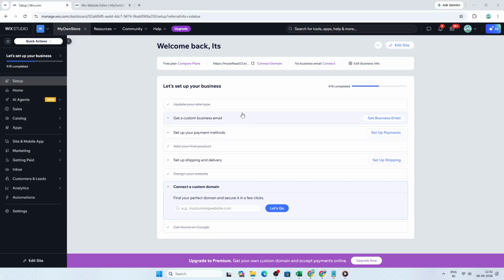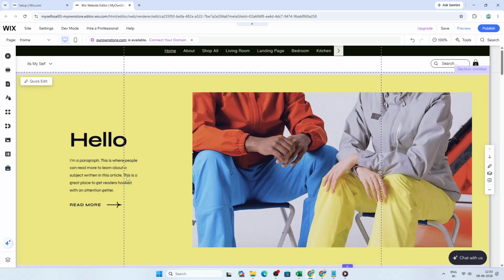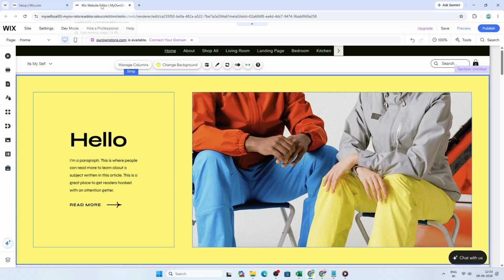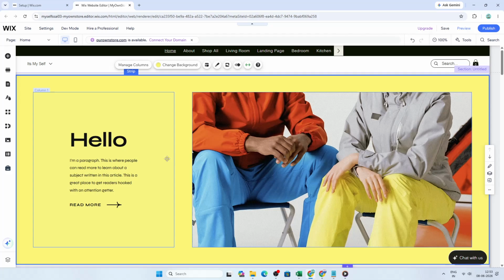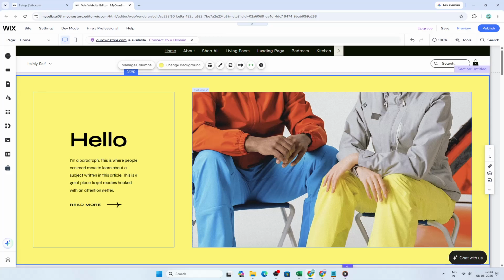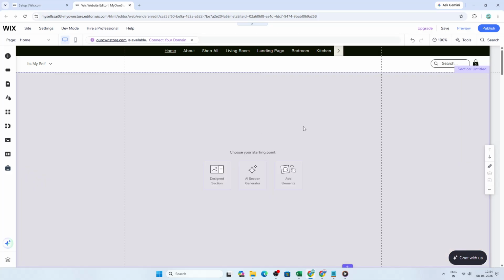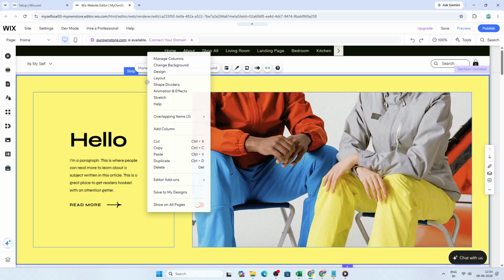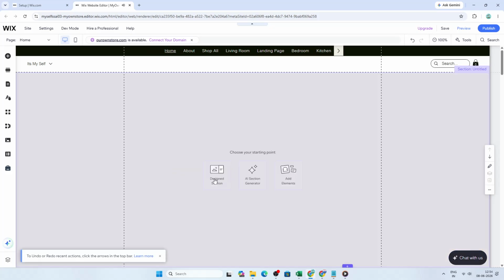How To Delete A Strip On Wix (Step By Step)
Learn how to delete a strip on Wix quickly and easily with this Wix Editor tutorial. If you are wondering how to remove sections or strips from your Wix website to improve your layout, this video has you covered.